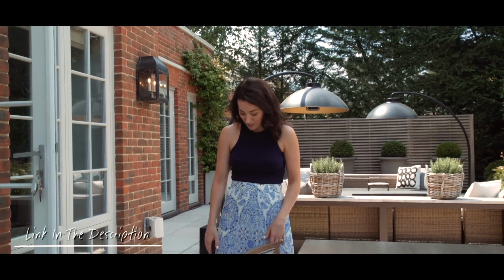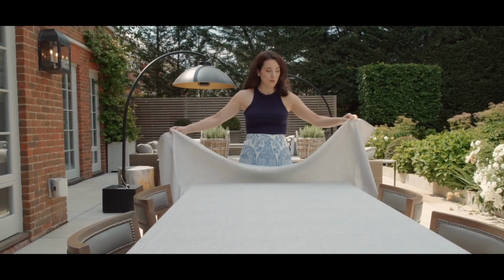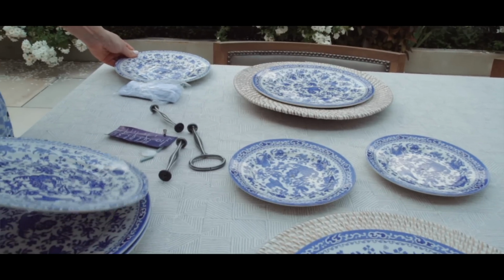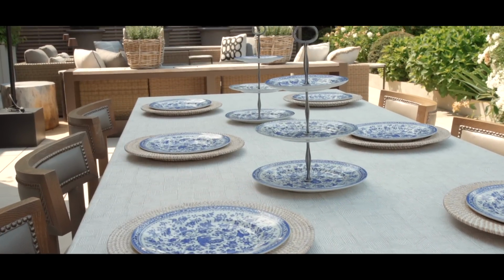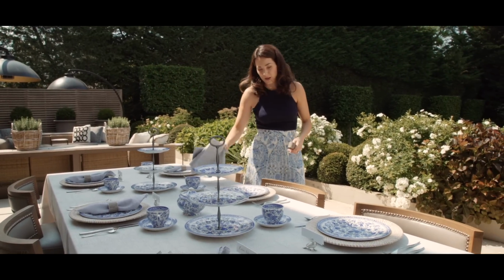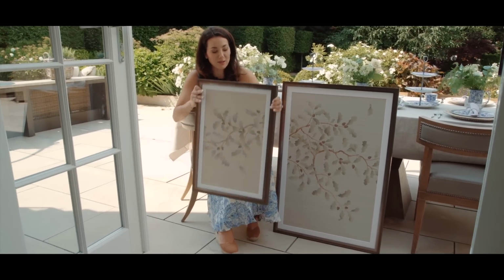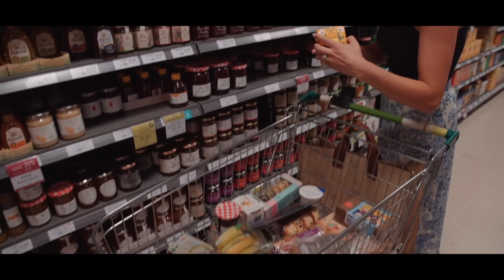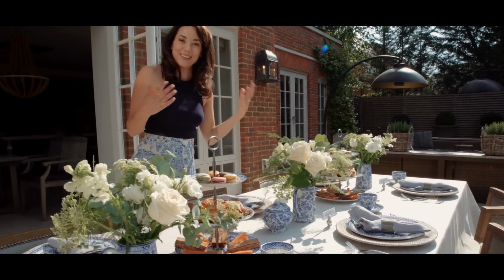HOW TO CREATE AN EASY & ELEGANT AFTERNOON TEA | INTERIOR DESIGN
Valid until June 30, 23:59pm

In this episode you'll be joining us for a spot of afternoon tea where we will be sharing with you how you can create your own afternoon tea at home thats easy yet elegant.

Sophie Paterson Interiors is a London and Surrey based design studio specialising in luxury residential interiors throughout the UK and overseas for both private clients and developers.
Led by Sophie our experienced team of talented interior designers and interior architects provide a personalised design service to create detail driven, luxury interiors that perfectly suit their context, the client’s needs and will stand the test of time.

Rattan Chargers

Bird name card holder

Napkin Rings

Matching napkin rings to chargers

FROMENTAL ARTWORK